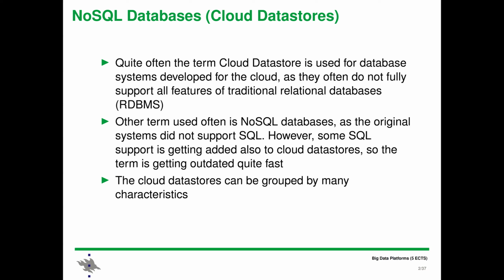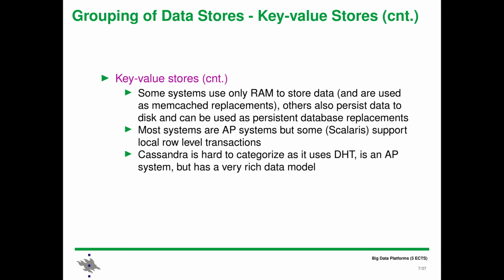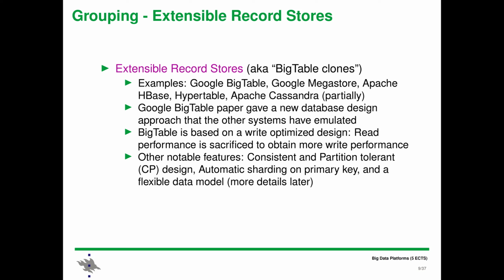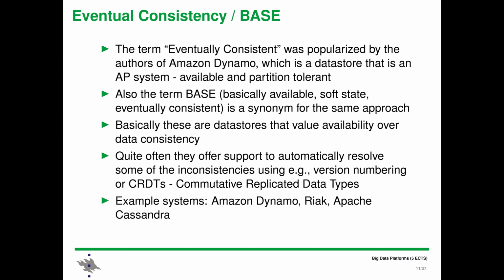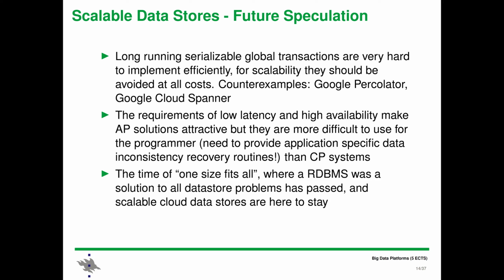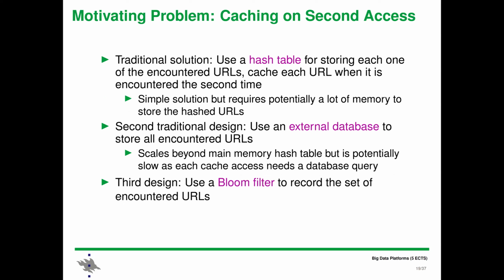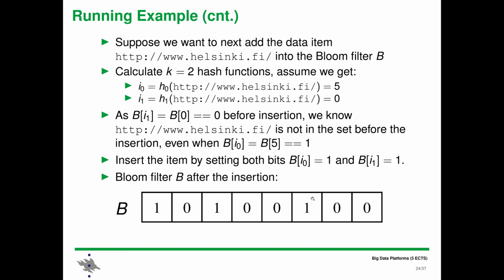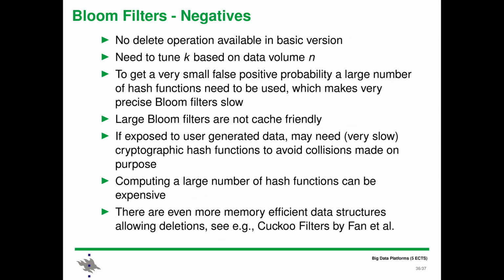Lecture7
Big Data Platforms 2024, Lecture 7